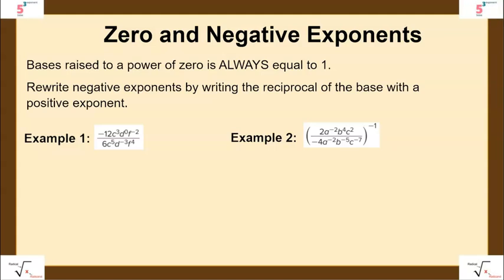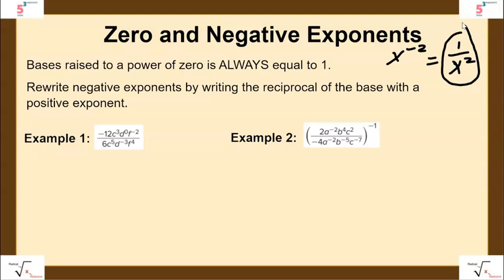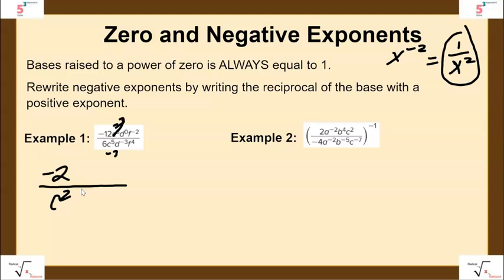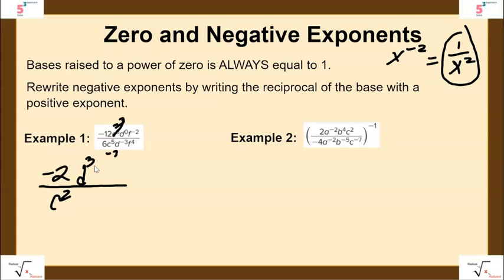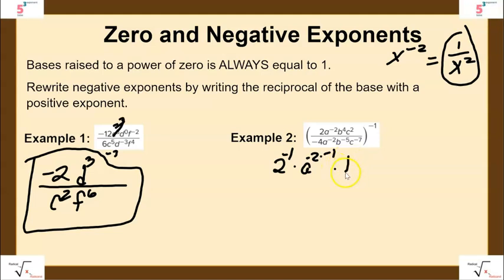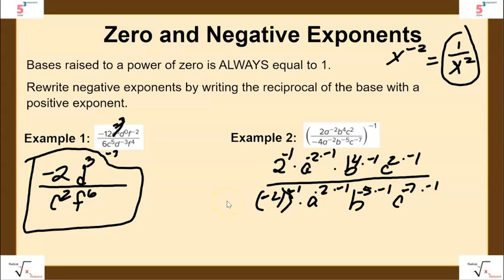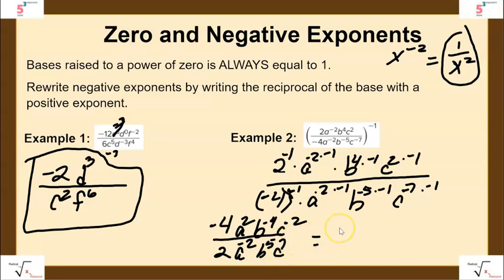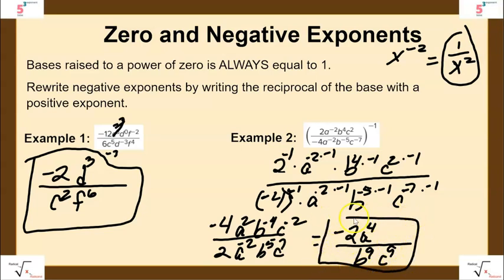Zero and Negative Exponents